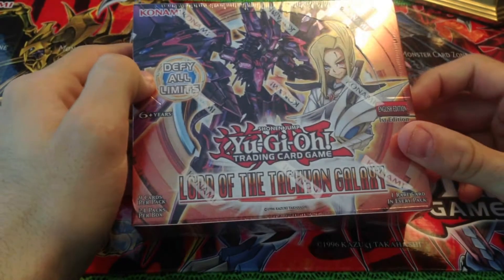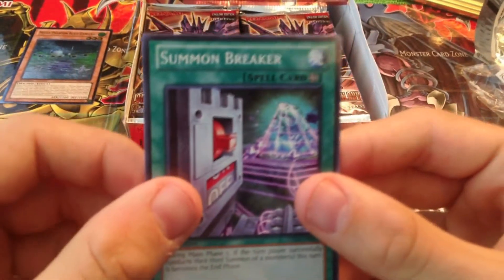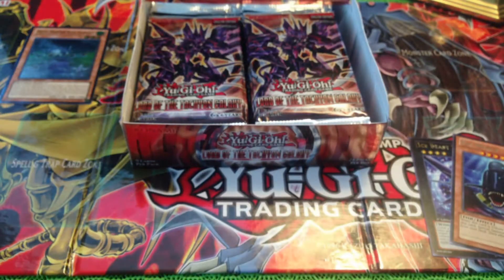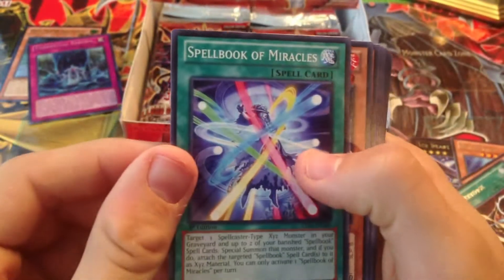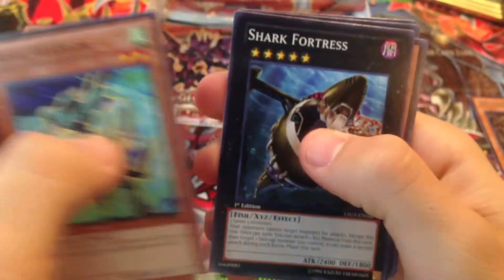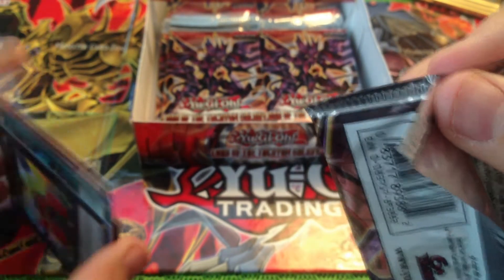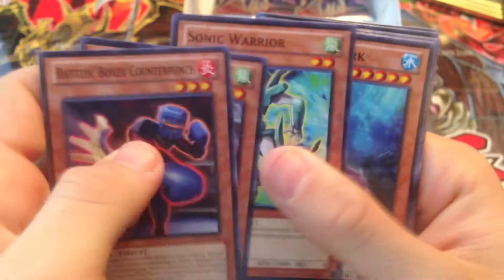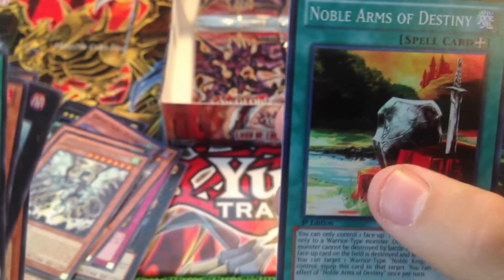Yugioh Lord of Tachyon Galaxy Booster Box Opening: First Edition!!!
This is Tanctics opening up a Lord of Tachyon Galaxy Booster Box First Edition!!!

Follow us @Tanctics